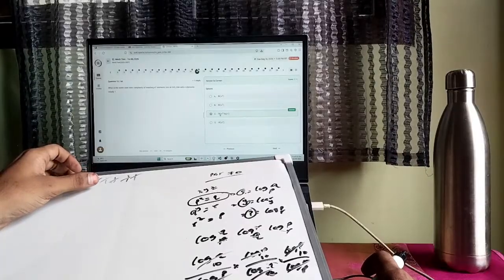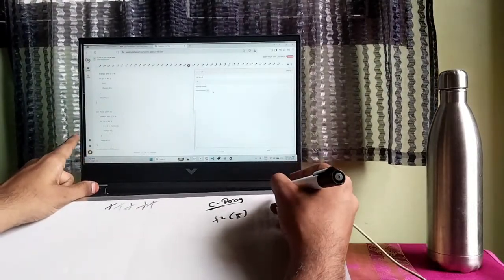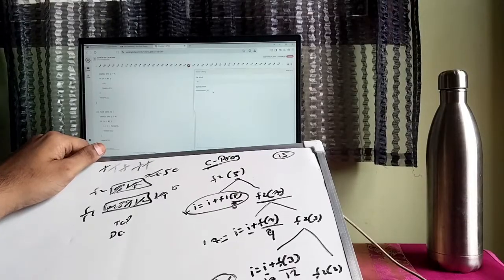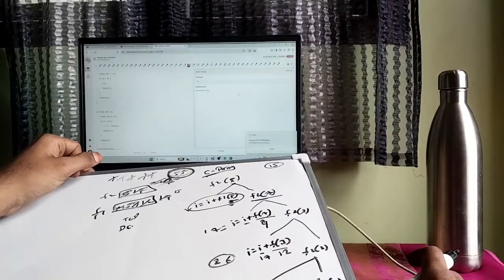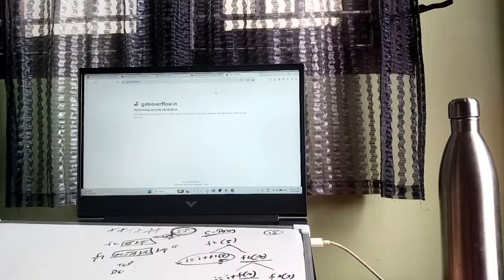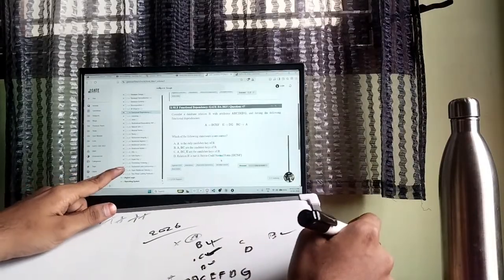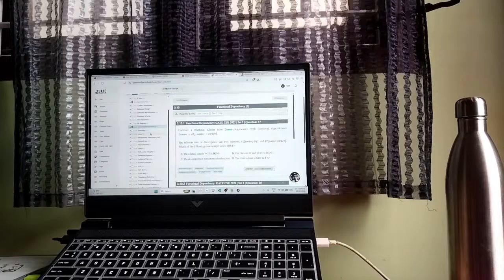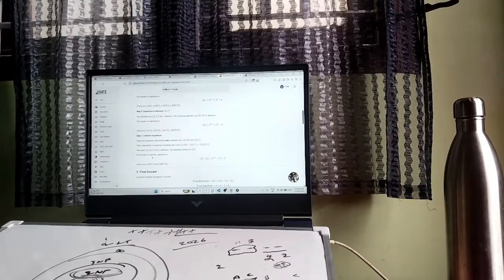🔴 LIVE | Day-16 of 180 | Solving Q. NPTEL Mock -1 till I covered , 15+ GATE CSE PYQs 🚀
🚀 Welcome to today's Nptel mock test till i covered +GATE CSE 2027 Live Study Session!

Today's Goal:
✅ Solve 15+ Previous Year Questions (PYQs)
✅ Mixed Subjects (C Programming, DSA, Algorithms, COA, OS, DBMS, CN, TOC, Digital Logic & More)
✅ Understand Concepts, Not Just Answers
✅ Learn Problem-Solving Approach & Exam Tricks

This stream is part of my daily consistency journey where I prepare for GATE CSE 2027 while improving problem-solving skills.

📅 Daily Goals:
🔥 GATE CSE Preparation
💻 LeetCode Practice
📚 Deep Concept Learning
🏋️ Gym
🧘 Meditation
📖 Reading
🍳 Cooking

Feel free to solve along, ask doubts, and discuss alternative approaches in the chat!

Let's stay consistent and improve together. 🚀